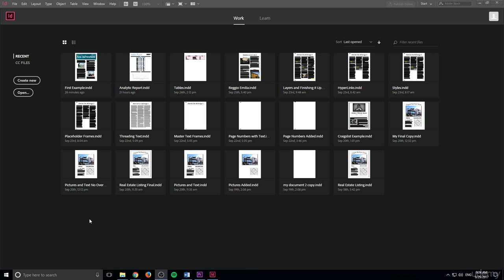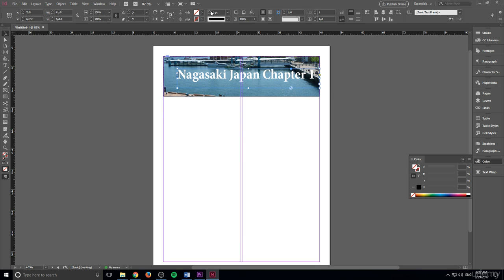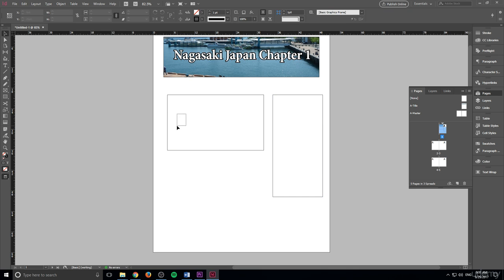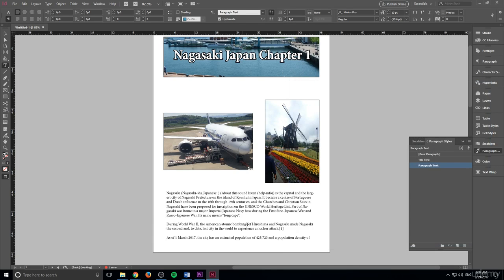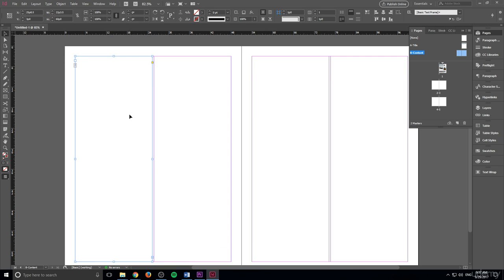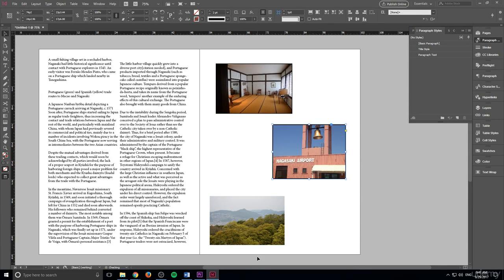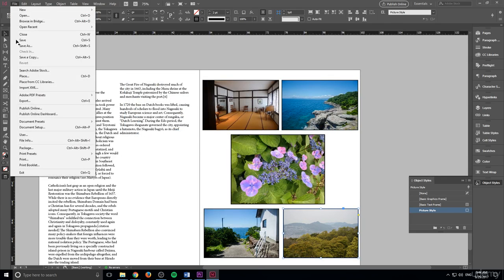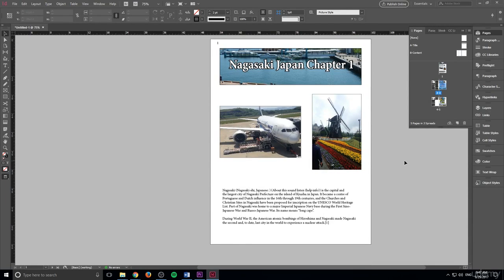Adobe InDesign Lecture 40: Final Project